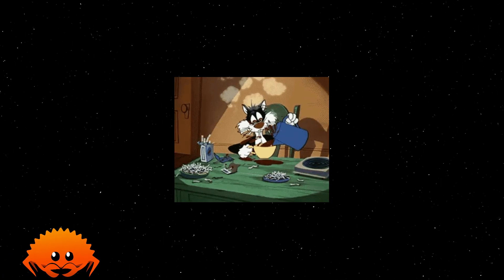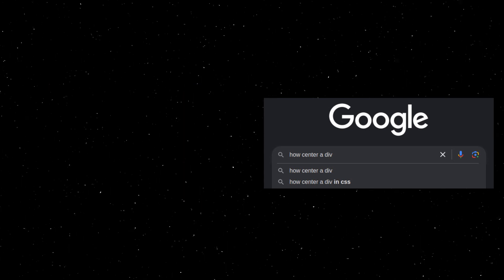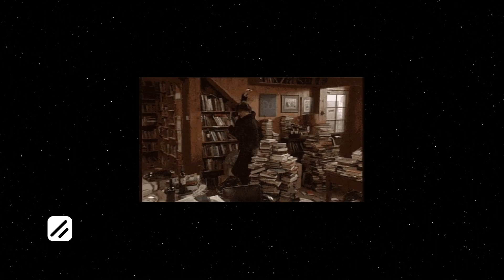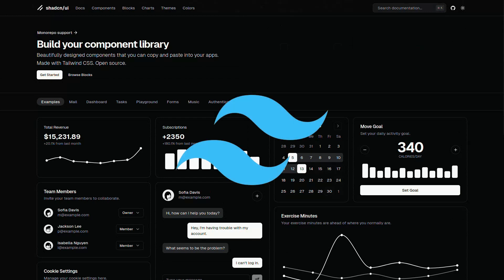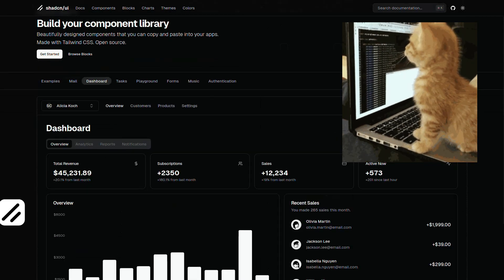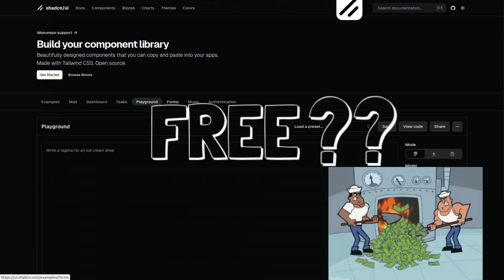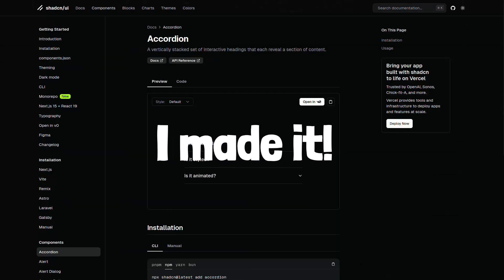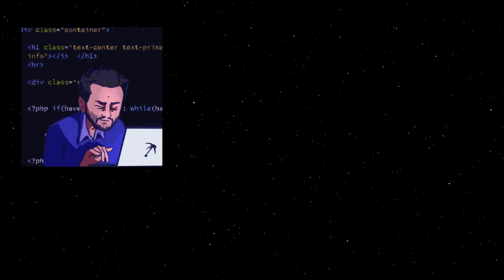Shadcn UI in 100 Seconds: The Ultimate Tailwind CSS Hack You Need! 🚀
Are you tired of wasting precious development time building the same boring buttons and forms for your apps? In this video, we introduce Shadcn UI, the ultimate Tailwind CSS component library that offers beautifully designed, accessible, and customizable UI components. With Shadcn UI, you can effortlessly copy, paste, and integrate ready-made components into your projects, saving you time and boosting your productivity. Perfect for developers who love open source solutions and want to build their own component library without the hassle. Discover how Shadcn UI, built with Tailwind CSS, can streamline your web development process, enhance your app's UI design, and make your projects look professional – all for free! Don't forget to like, subscribe, and share if you found this video helpful!Keywords:Shadcn UI, Tailwind CSS component library, open source UI components, customizable Tailwind components, accessible UI design, build your own component library, free UI library, web development tools, developer resources, UI design hacks, fast UI development, copy and paste components, scalable UI solutions, Tailwind CSS hacks, efficient app development, professional UI components, UI component library, Tailwind CSS framework, developer productivity tools, streamlining development with Shadcn UI, build component library with Tailwind CSS, free Tailwind CSS components, open source Tailwind UI, customizable UI components with Tailwind, accessible design with Shadcn UI, Tailwind CSS development tools, enhance app UI with Shadcn UI, Tailwind CSS free library, Tailwind CSS UI design, Shadcn UI tutorial, Tailwind CSS best practices

Audio: 11Labs